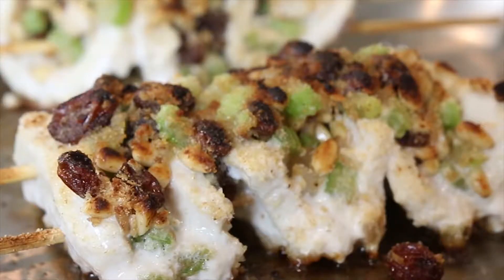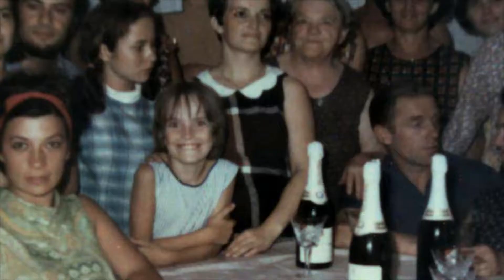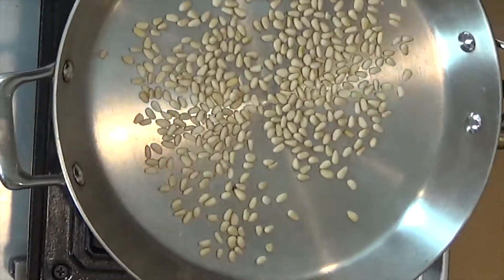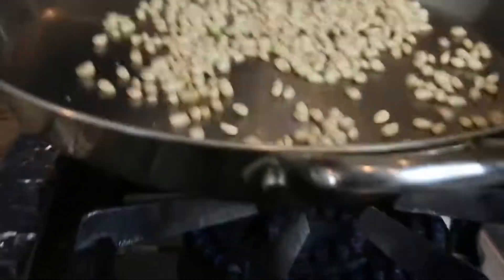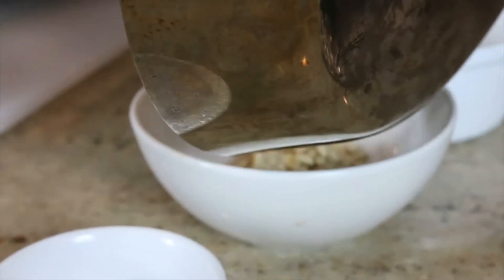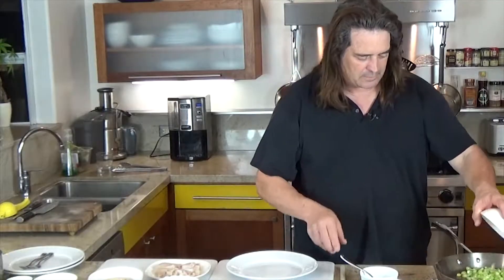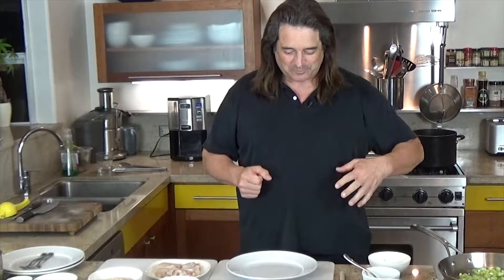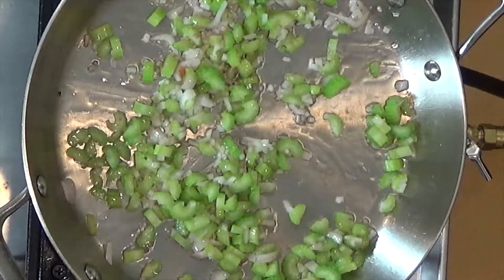Eat with a Sword - Rolled up Swordfish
Rolled up swordfish! Stuffed with celery, pine nuts, and more. Delicious skewers of yummy. Blasting with flavor. One of the most amazing fish dishes ever.

RECIPE:

16 ounces swordfish – cut into 6 thin slices and allow for 3 Tbsp of trimmings cut into small cubes
½ cup chopped celery
¼ cup chopped shallots
¼ cup duck fat
1 cup bread crumbs
¼ cup raisins
1 Tbsp fine chopped garlic
Juice of 3 lemons
1 Tbsp fresh marjoram
¼ cup pine nuts – cooked to golden brown
Olive oil
Salt
Pepper

Filling:
Saute celery in 1 Tbsp of duck fat. Cook for 2 minutes. Add shallots, cook another 2 minutes. Add cubed fish, cook another 2 minutes. Add more duck fat to pan if needed. Add pinch of black pepper, and salt. Add raisons, 1 Tbsp of bread crumbs, and cook for another minute. Remove from pan, and add pine nuts. Blend together.

Swordfish rolls:
Stuff slices of swordfish with filling and skewer the swordfish with two skewers, for three oieces of swordfish. Add more filling to top of swordfish skewers. Sprinkle bread crumbs on skewered fish, be sure to get bread crumbs on bottom of skewers. Drizzle skewers with duck fat.

Saute swordfish skewers in pan with duck fat. Cook for 3 minutes, medium heat. Then move to broiler and broil for one minute, watching carefully not to burn.

Sauce:
In a small saucepan, add ¼ cup olive oil, lemon juice, and marjoram, simmer for 3 minutes.

Plating:
Put a skewer of swordfish on a plate and ladle the sauce all around the skewer and a little on top of the skewer. Don't add much to the top of the fish. Serve immediately.

LET'S COOK OLD SCHOOL AND TASTE THE TRADITION